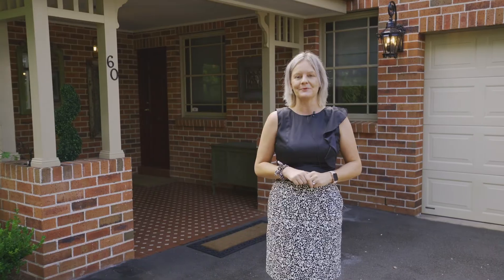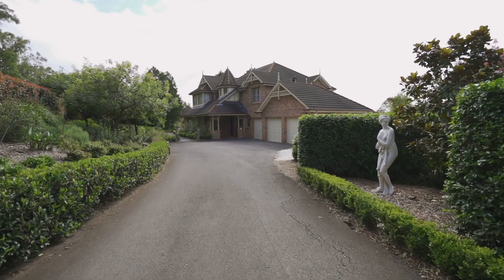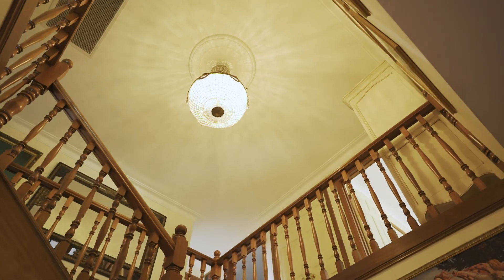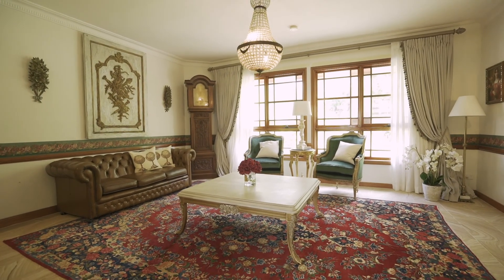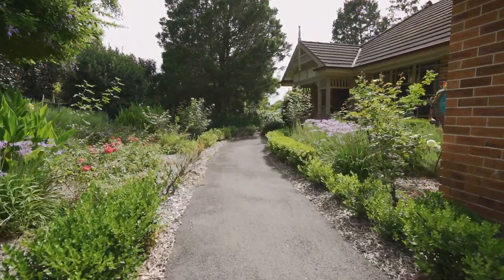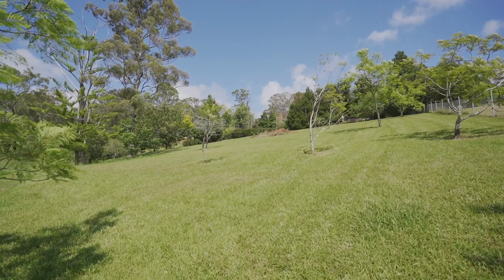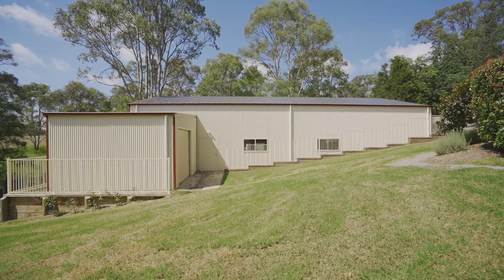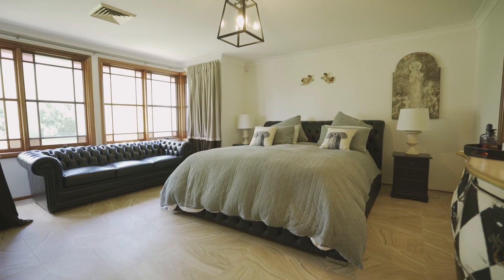60 Gadds Lane, Kurmond NSW 2757